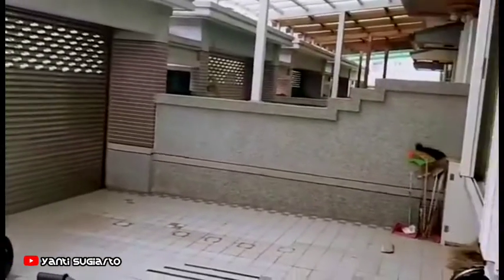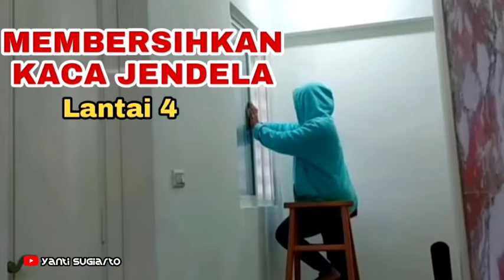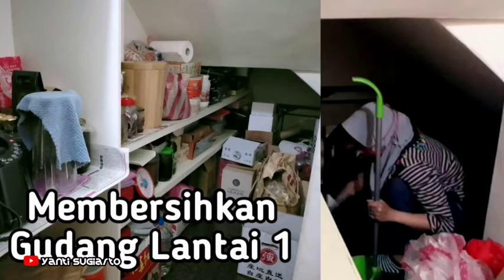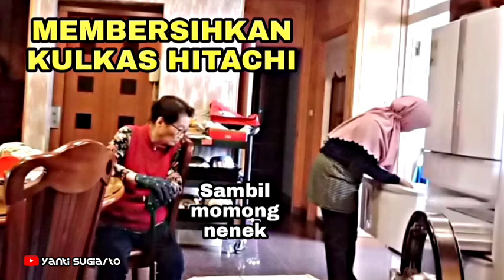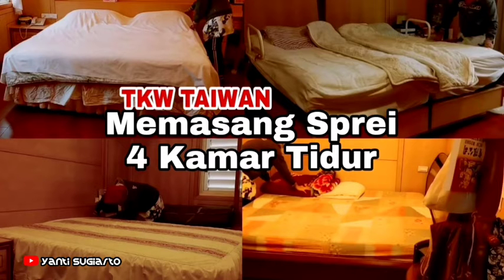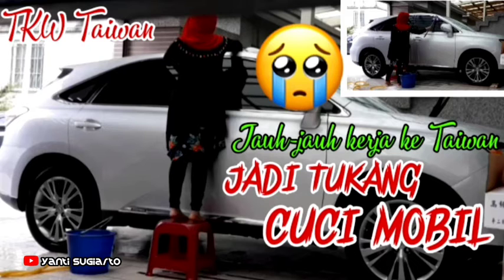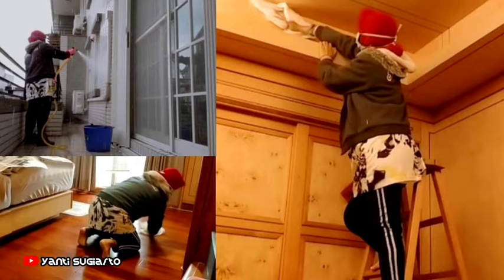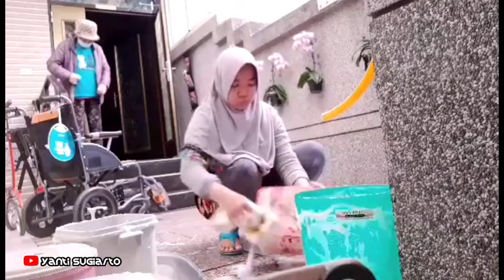Demi Angpao Banyak‼️Rela Penekan Membersihkan Semua isi Rumah Majikan menjelang imlek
Assalamualaikum sahabat semua. inilah aktivitas tkw taiwan menjelang imlek bersih" rumah majikan. simak videonya 😊🙏